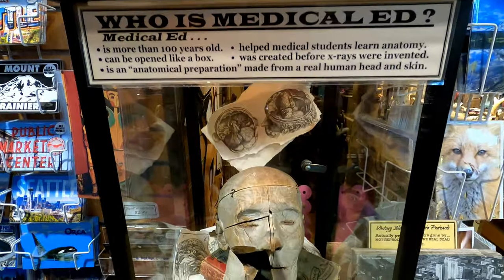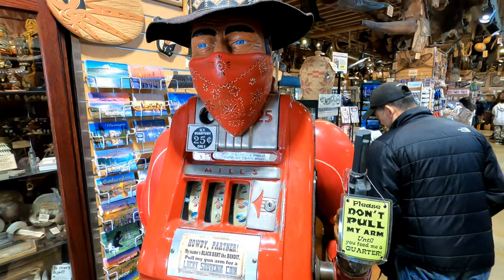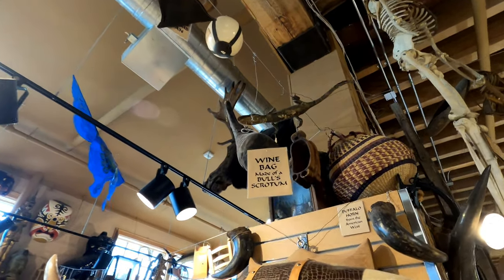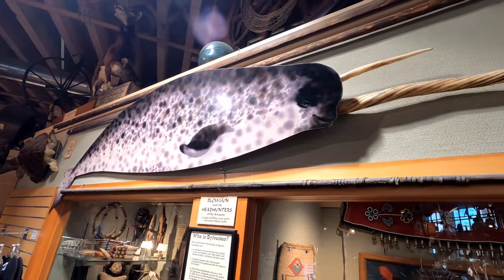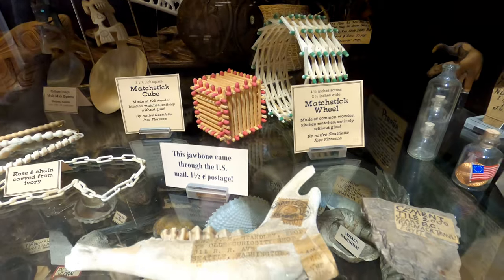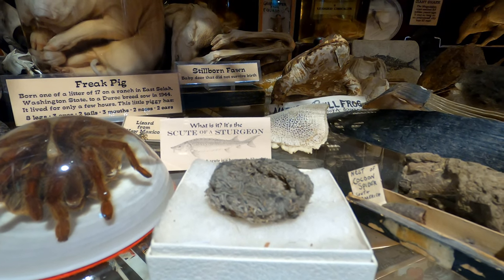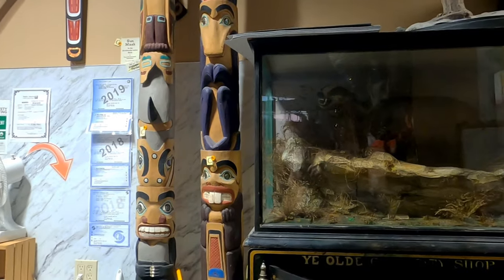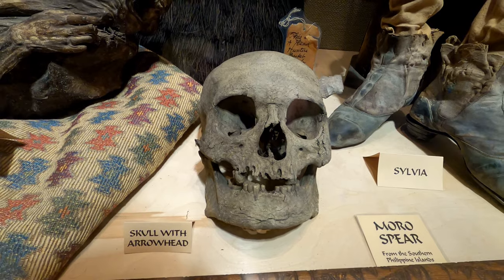EXPLORING SEATTLE'S YE OLDE CURIOSITY SHOP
Meet Medical Ed, the human head at Seattle's Ye Olde Curiosity Shop (on Pier 54), showcases a huge collection of the weird and wonderful including human mummies, animal oddities, shrunken heads and more. We check in with Sylvester the human mummy and explore even more awesome curiosities at ye olde curiosity shop!

TIMESTAMPS
0:00 Introduction: Ye Olde Curiosity Shop
0:30 Medical Ed the Human Head
1:12 Black Bart Slot Machine
1:51 Vampire Killing Kit and Oragami Dollar Bills
2:38 What Is It ?!?
2:59 Animal Oddities
5:25 Mummies & Shrunken Torso